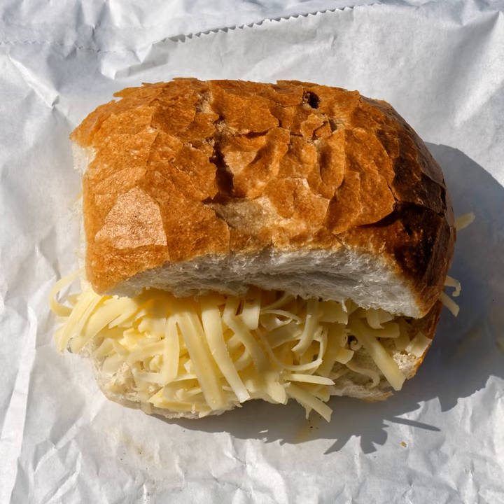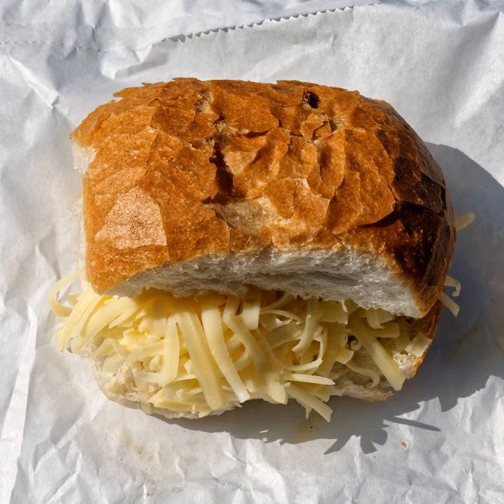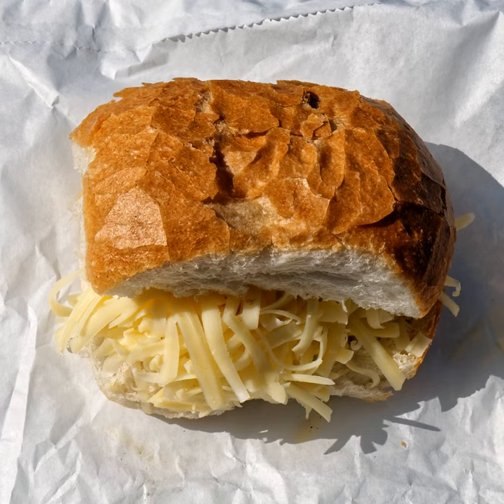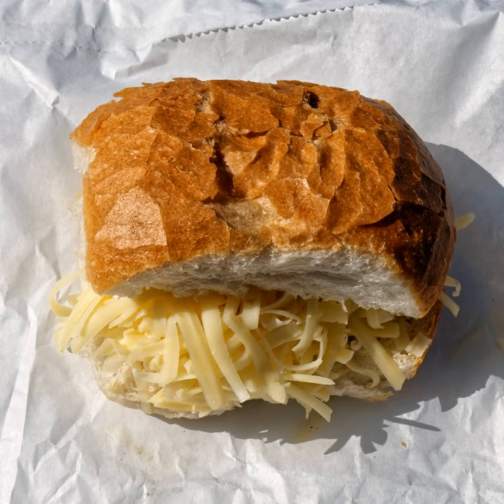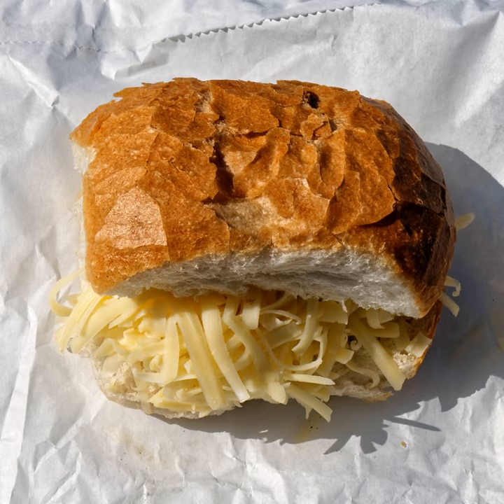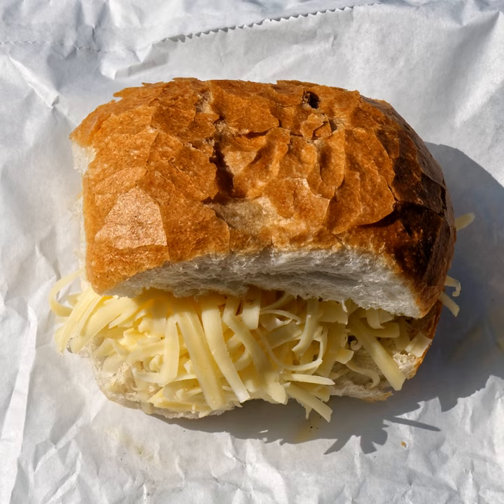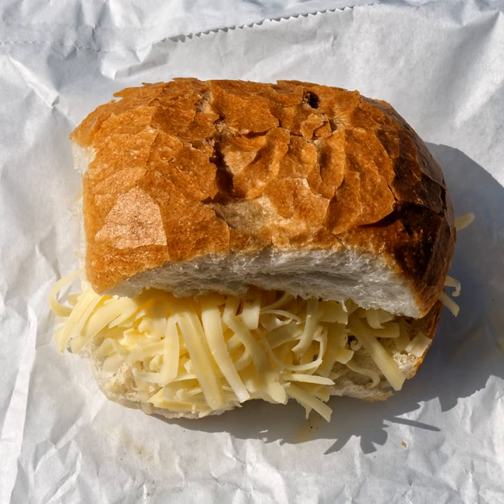Cheese toastie | Wikipedia audio article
This is an audio version of the Wikipedia Article:
Cheese toastie

00:00:18 1 Overview
00:00:46 2 Grilled cheese sandwich

- Socrates

SUMMARY
A cheese sandwich is a basic sandwich generally made with one or more varieties of cheese on any sort of bread, such as flat bread or wheat bread, that may include spreads such as butter or mayonnaise. A grilled cheese sandwich is made by grilling the sandwich with butter or toasting it.